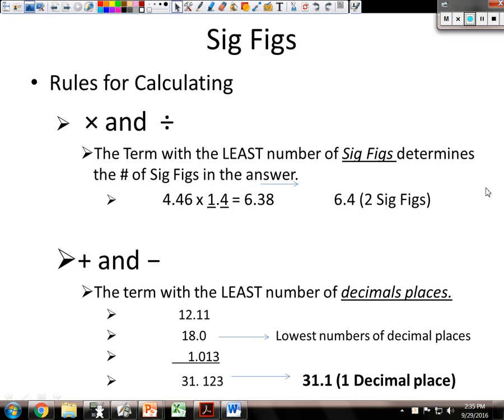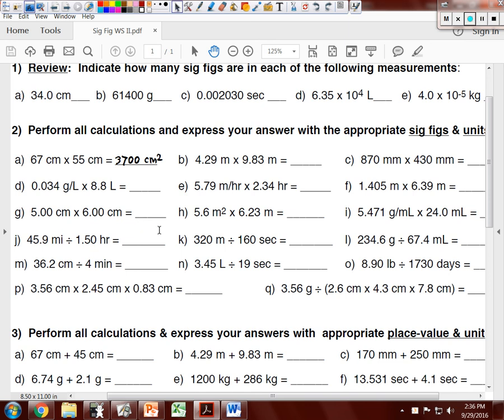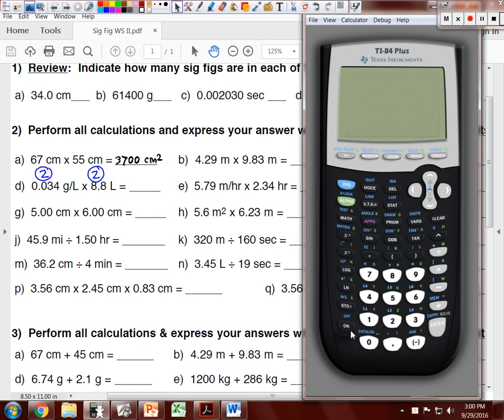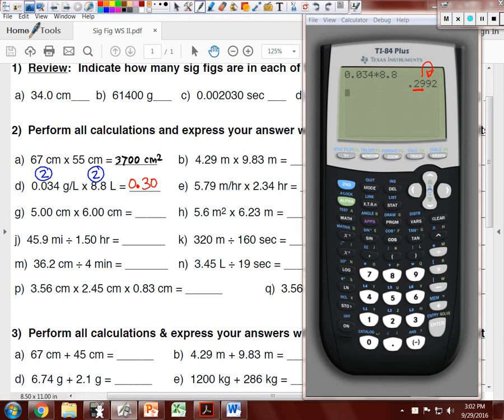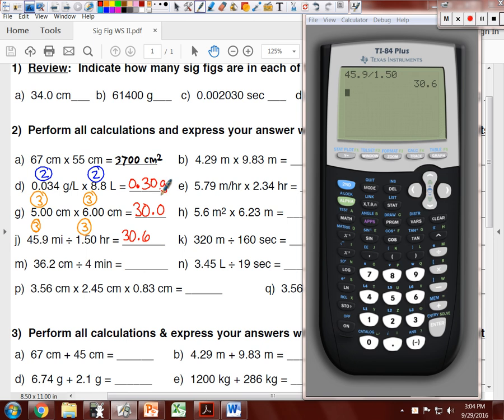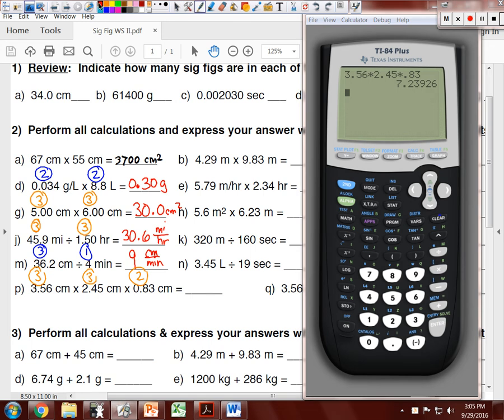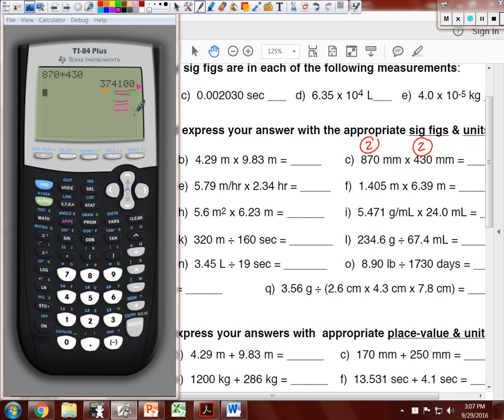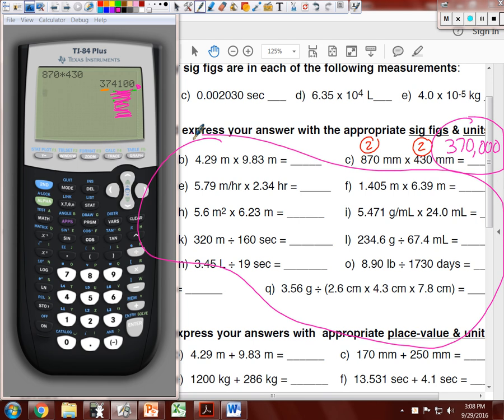Ch. 2 - Metrics (9-29-16)